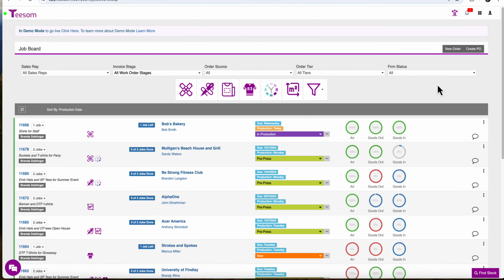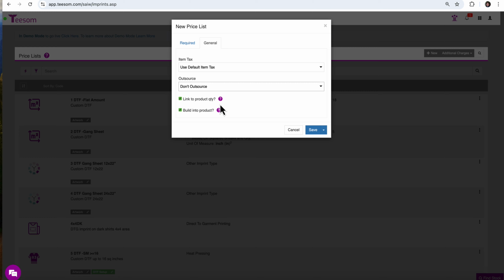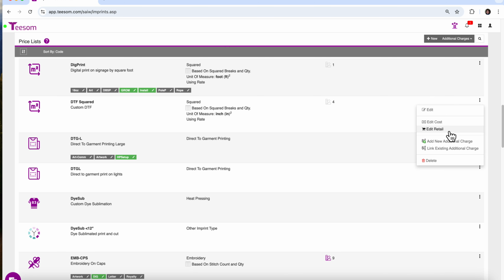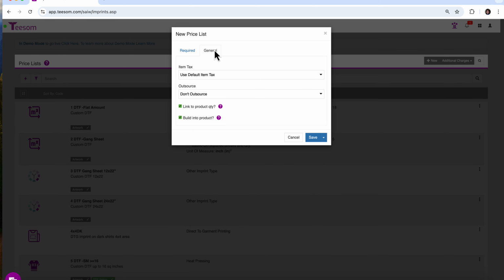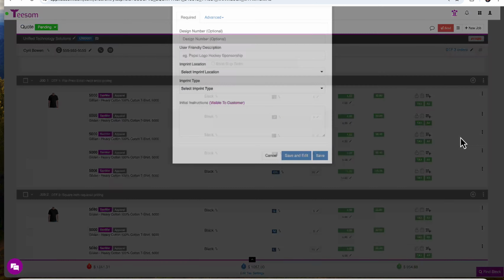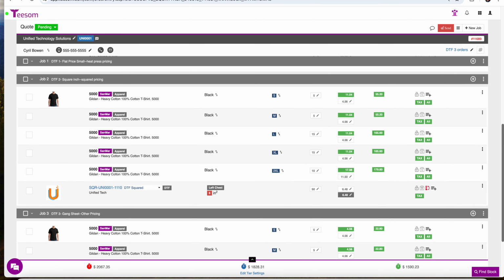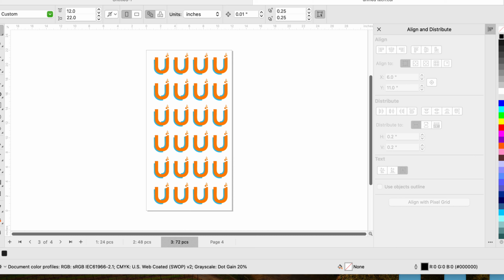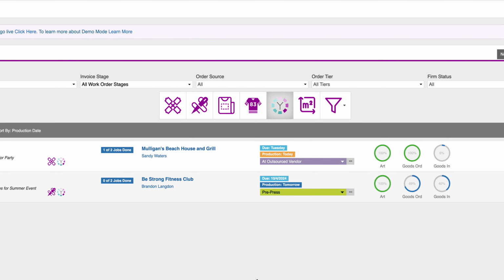DTF Pricing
How to create DTF Pricing in Teesom